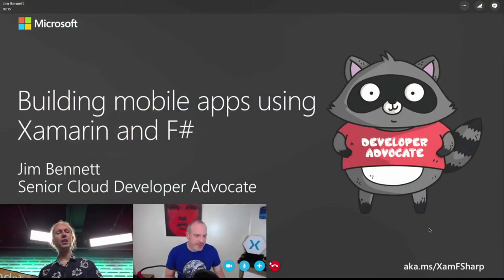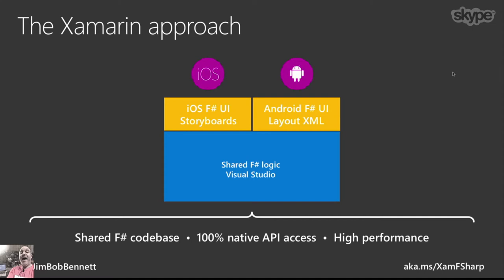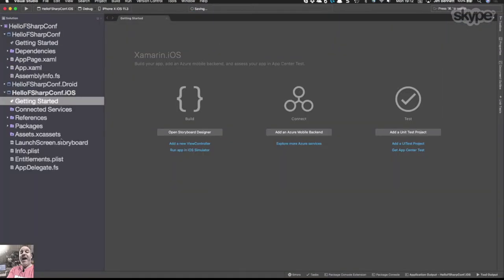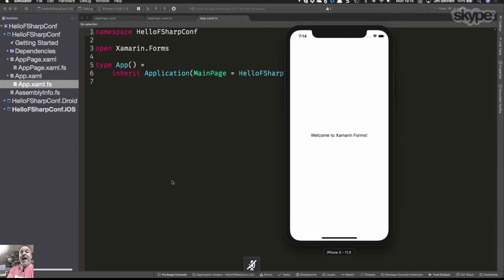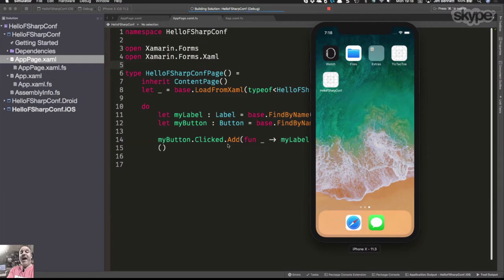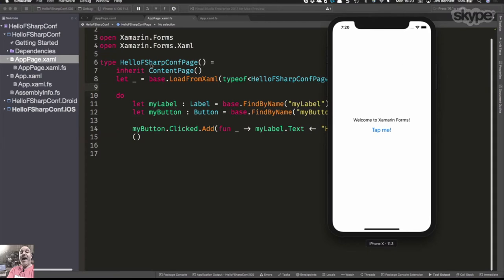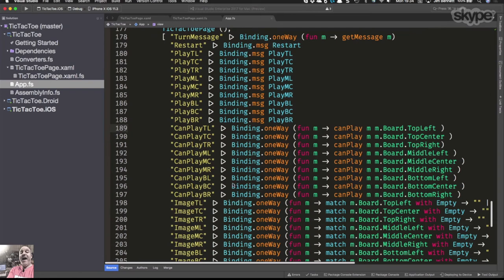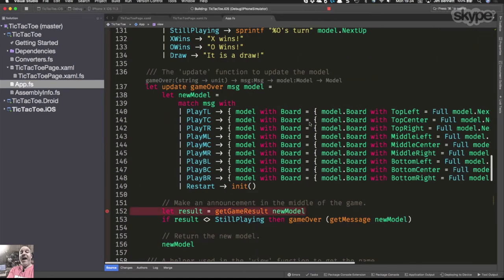Building mobile apps using Xamarin and F#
Xamarin is well known as a platform for building cross-platform mobile apps using C#, but did you know it also supports F#? In this session we'll look at the F# support in Visual Studio for mobile apps, starting with building a 'Hello World' app using Xamarin.Forms, then expanding on this to a simple game, showing how to bridge the world between functional programming and the OO world of UIs.